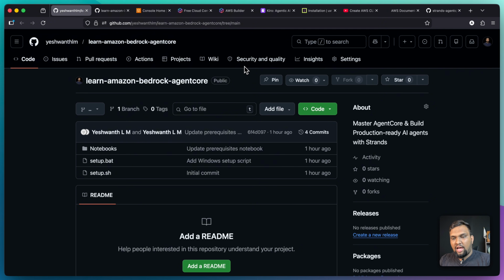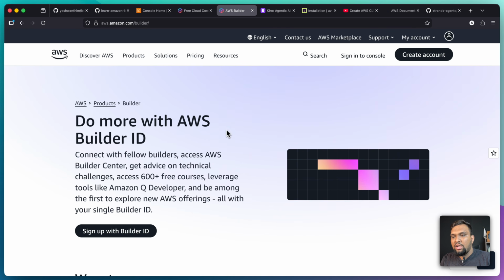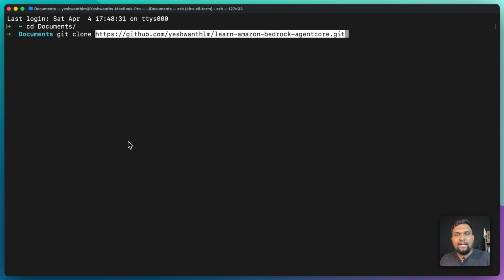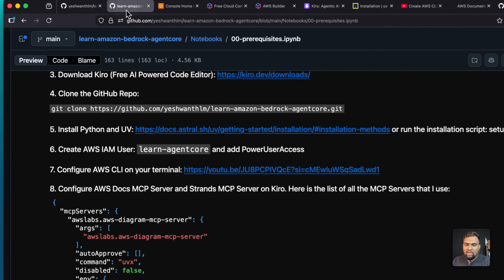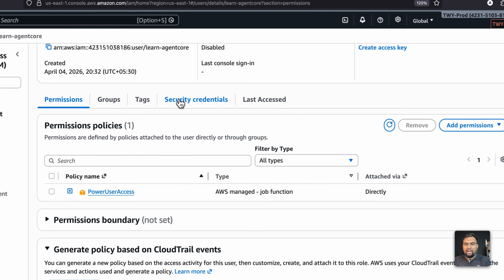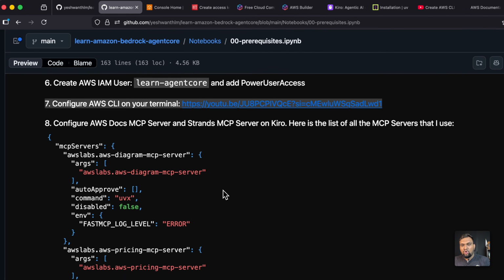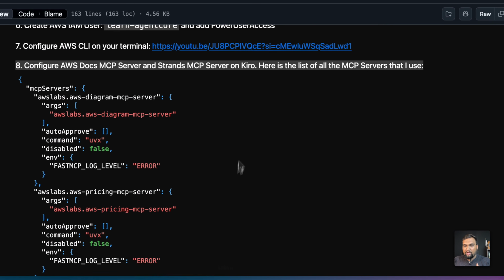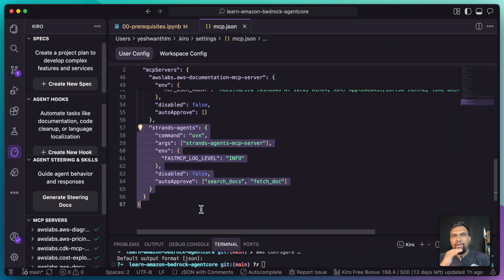Master AgentCore & Build production-ready AI agents with Strands | Prerequisites AWS, Kiro MCP Setup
Master AgentCore & Build production-ready AI agents with Strands | Prerequisites - AWS, Kiro, Python, UV and MCP Server Setup

About the Course:
Master Amazon Bedrock AgentCore and Build production-ready AI agents with Strands SDK

This course contains the use of artificial intelligence. Master Amazon Bedrock AgentCore and build production-ready AI agents. This comprehensive course takes you from zero to deploying intelligent, multi-agent systems that integrate with real enterprise tools—all using AWS's newest agentic AI platform.

Whether you're an enterprise developer rushing to deploy AI agents in production, or a seasoned AWS engineer transitioning into agentic AI, this course gives you everything you need to build sophisticated AI systems that actually ship to production.

What You'll Learn - Foundation & Core Services:

AgentCore Quick Start – Deploy your first intelligent agent in 15 minutes using Amazon Bedrock

AgentCore Runtime Integration – Master ANY agent framework: Strands, LangGraph, CrewAI, or custom Python implementations

AgentCore Gateway – Connect agents to MCP servers, third-party APIs, and internal tools with secure credential management

AgentCore Memory – Implement conversation history, long-term memory, and context-aware agents that remember user preferences

AgentCore Identity – Handle OAuth flows, API key management, and IAM integration for secure, multi-user agent systems

AgentCore Observability - Leverage the Amazon CloudWatch GenAI Observability Dashboard and integrate with 3rd Party tools via OpenTelemetry

AgentCore Code Interpreter – Let agents write and execute Python code dynamically for data analysis and computation

AgentCore Browser Tools – Enable agents to navigate websites, extract data, and interact with web applications autonomously

Hands-On Learning: 8+ Production Labs

This isn't just lectures—you'll build real applications through comprehensive, step-by-step labs:

Lab 0: Setup your AWS Account, Amazon Kiro and use the AWS Free Tier

Lab 1: AgentCore Runtime – Deploy your first Bedrock AgentCore Runtime agent with Strands SDK and Claude Sonnet, test locally, and understand the core architecture.

Lab 2: Gateway – Connect your agent to real-world Weather, Flight and Exchange rate API sources using MCP and AgentCore Gateway with API Key authentication.

Lab 3: Memory – Build a customer service agent with conversation history, user profile memory, and context-aware responses across sessions.

Lab 4: Identity & OAuth – Implement secure 3LO OAuth agents with Google OAuth to create documents in your Google Drive, credential management, and per-user data isolation.

Lab 5: Code Interpreter Tools – Create a data analysis agent that writes Python code, generates visualizations, and performs statistical analysis on user data.

Lab 6: Browser Tools – Build a research agent that navigates websites, extracts information, and compiles reports automatically.

Lab 7: Integrate everything into one Agent - Create one AgentCore Runtime Agent that connects to Gateway with all MCP Tools for weather, flight and exchange rate.

Who this course is for:
Cloud Architects
AI Beginners
Software Developers
Product Managers
Software Architects
Cloud Engineers

Requirements:
Python
GenAI Basics
AWS Basics